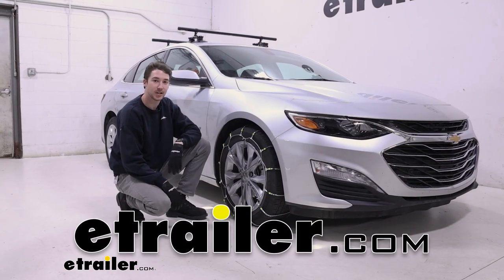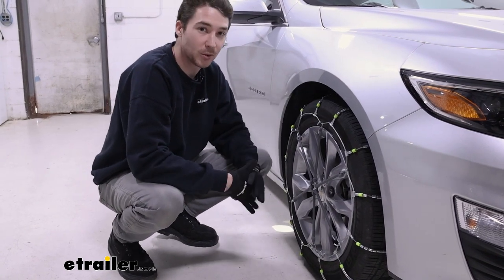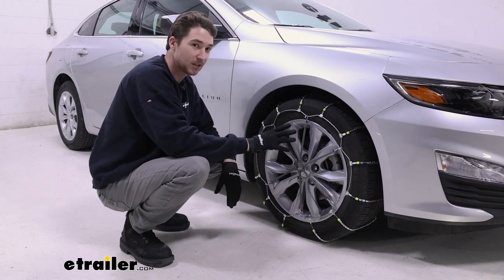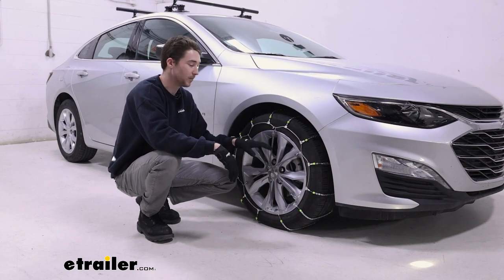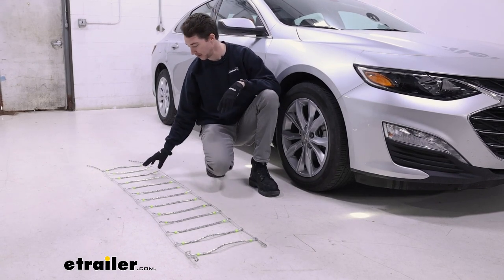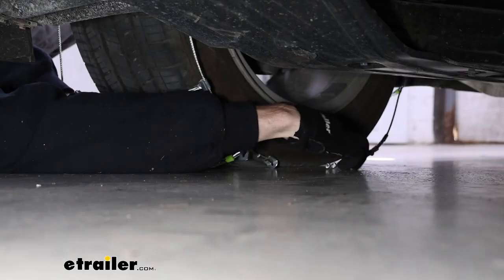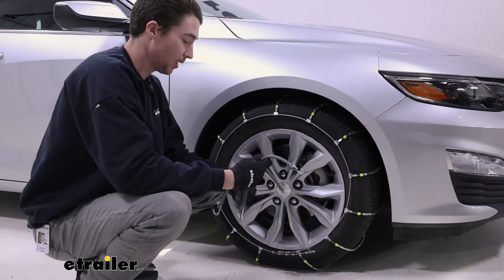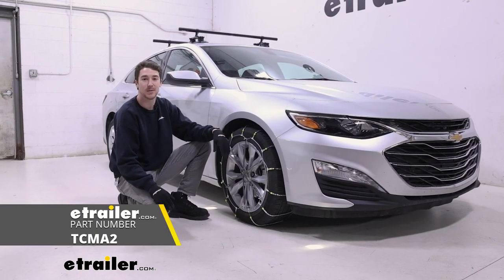etrailer | How to Set Up Your Titan Chain Cable Tire Chain on a 2022 Chevrolet Malibu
How's it going everyone It's Ethan here at etrailer. Today we're gonna be taking a look at our Titan Chain Cable Chains on our 2022 Chevrolet Malibu. These chains are gonna be a roller style of chains which the dealer typically recommends, because they give you the most clearance in the back in the wheel well area. So, as far as that goes, it's what they recommend. But as far as longevity goes and using them over the course of a few seasons, it may not be the best choice. The reason why these chains might not last as many seasons is because it's made of a low carbon steel which isn't nearly as rust or corrosion resistant.

These chains are in a ladder-style, as you can see, they just go straight across the tires. Typically, with a ladder-style, you get a little bit more bumpiness on the road when you're traveling, but because of these R rollers, they're actually pretty smooth as far as that goes. These chains are Class S, and they're very low profile so, you don't have to worry about any sort of clearance issues with the wheel well or brake lines or anything like that. So, on our chains here, you can see that we have a rubber tensioning device. It doesn't come with the chains, but we do recommend it for the style of chains just because when you're moving down the road, there probably will be some shifting on the tire and this will keep everything nice and secure.

The chains will arrive in a bag similar to this. It's not my favorite bag in the world, it is just sort of a light fabric material. You will have to roll the chains back up to put them inside. They don't roll up incredibly easily, and they don't store it amazing, and the durability of the bag probably won't be as great as some harder plastic bags. So, this car has four different options as far as tire size goes.

These are 225/55R17. It's good to know what tire size you have, so that you can go onto our fit guide and get the right chains for you. These chains come in a pack of two, one for the driver's side and one for the passenger side. We put 'em on the front as per the owner manual in this case. Overall, I think these chains do a fine job and in the case of once or twice or an emergency type of use, I think they're fine.

I personally prefer a probably the Titan Chains Diamond style. They're a better material, they're gonna be more durable and more corrosion resistant. But overall, I think these we're pretty simple, easy to install, and you can go ahead and check out how I did that. To get our chains onto our tires, first thing you're gonna wanna do is lay them out nice and flat to make sure everything is in order and not tangled up. Second thing you're gonna want to look for is that the flat side is facing up or just know where that is so that you know that that part is gonna be the part that's touching your tires. Now we know where everything is and that we have it oriented correctly, I'm gonna go ahead and drape it over the tire now. All right, so now we're going to go ahead and make the first connection in the back. Go ahead and feed this through. And there we go. So for our back connection, we went to the second notch here, but for the front, you're gonna want to try to get as much tension out of the chain as you can. So, it might take a little bit more effort, but that's fine. Just pull it through, get it latched and then you feed the rest of it through this little clip at the end here. For these style of chains, they don't have any sort of automatic tensioning, so we like to include a separate tensioning device. Making sure our hooks are away from our tire, we're just gonna connect them across and keep doing that until it gets nice and tight. That's how we got our chain on this tire. You're gonna wanna go ahead and make sure you get it on the other side tire as well. Probably wanna roll forward a few feet or roll backwards a few feet just to make sure that everything's in place and where you want it. But otherwise, there you go. You're ready to hit the road. That was the look at our Titan Chain Cable Chains on our 2022 Chevrolet Malibu..